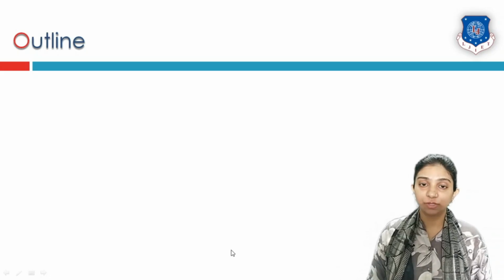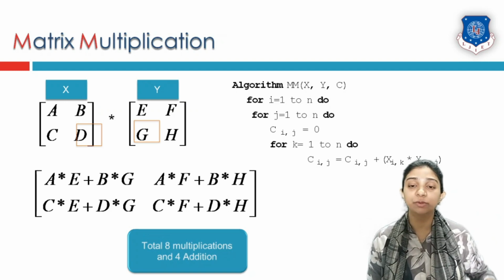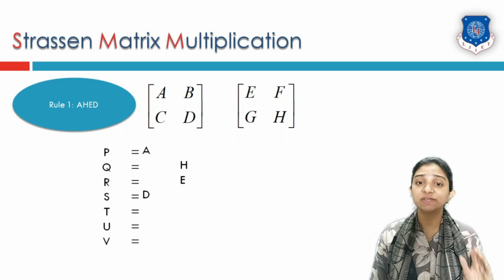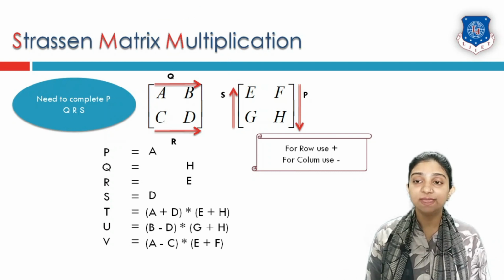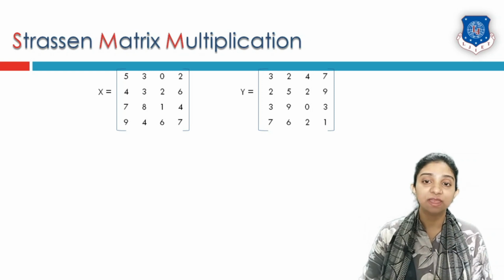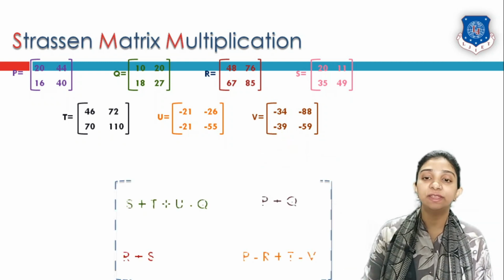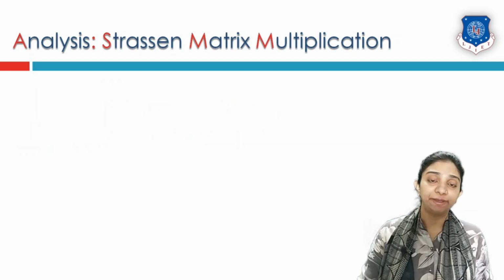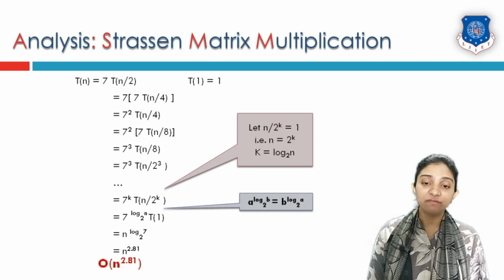Lec-22_Strassens Matrix Multiplication| Analysis and Design of Algorithm | Computer Engineering